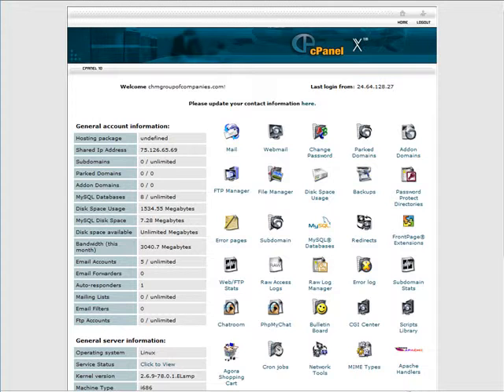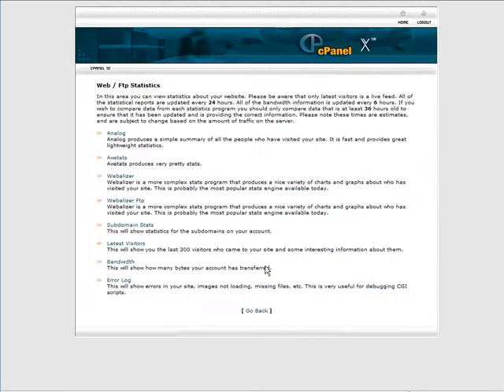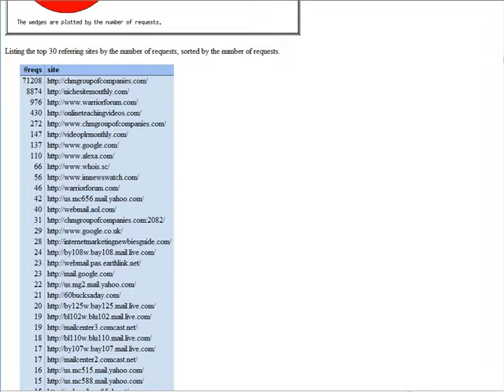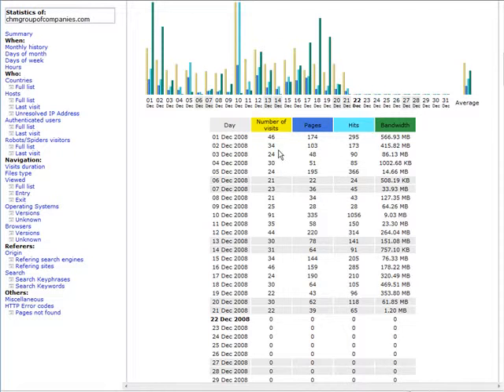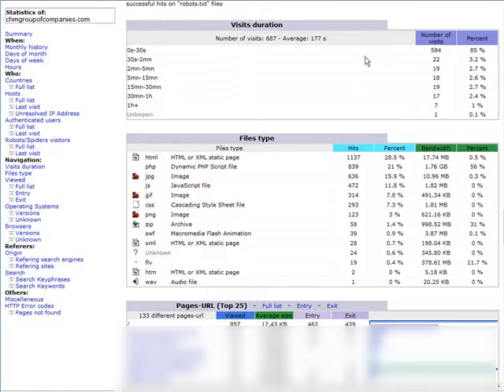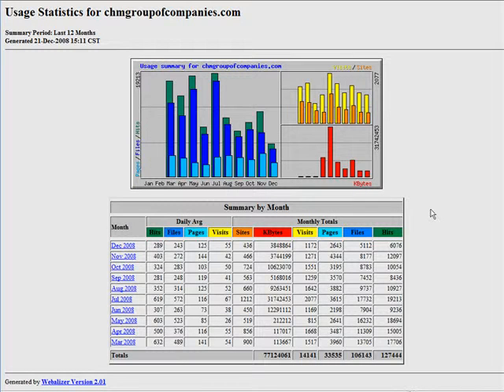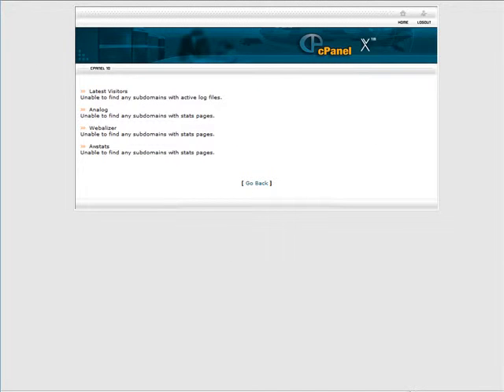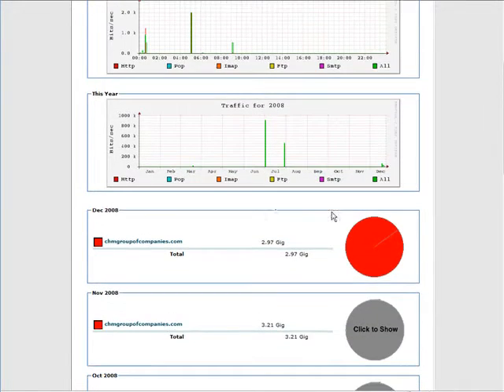How To Check Your Visitor Usage Stats In Cpanel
Echoices Store - Your Choice for Digital Products

eBooks - Audios - Videos - Software - Websites - Contents - Graphics - and more

Master Resell Rights - Basic Resell Rights - Private Label Rights